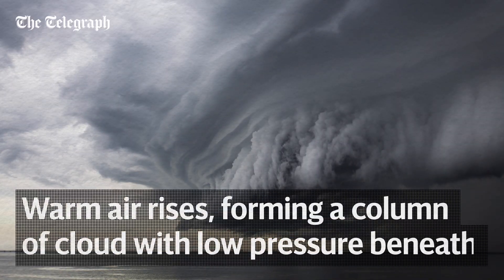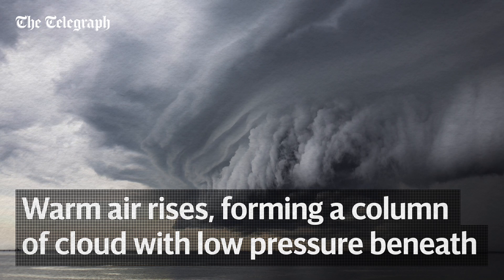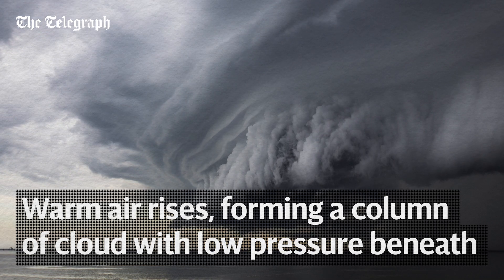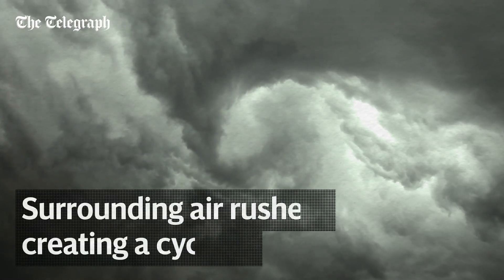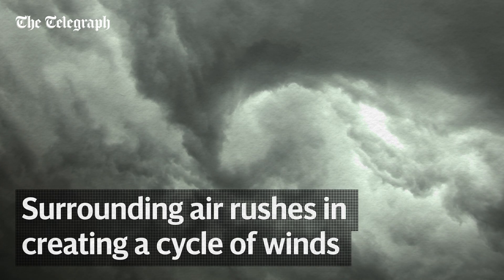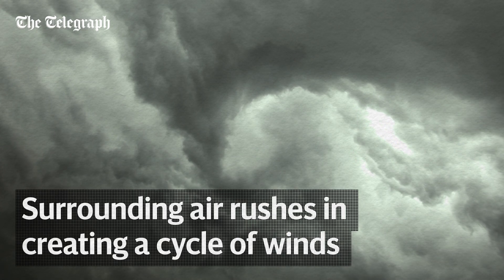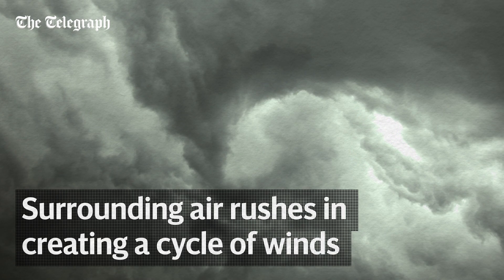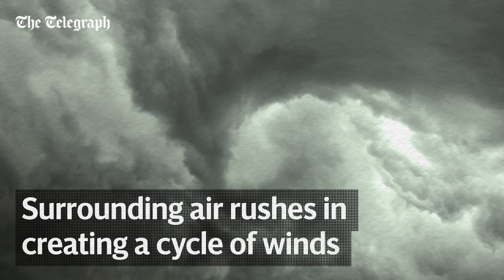What causes a hurricane? | Natural Disasters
In this video we examine how a hurricane is formed. Also known as a typhoon or cyclone, a hurricane is created when rising warm water vapour forms a cloud with low pressure beneath, causing the surrounding air to create a cycle of wind.